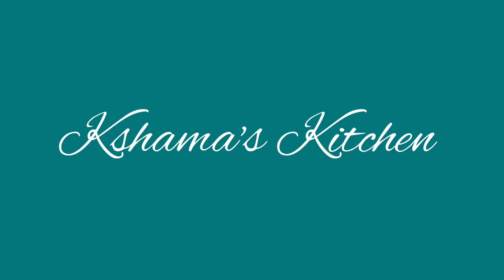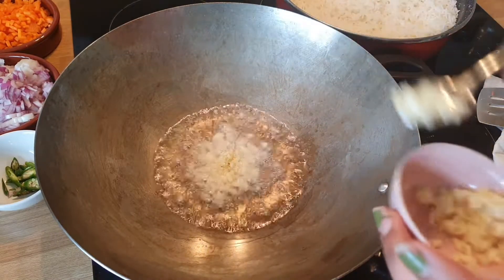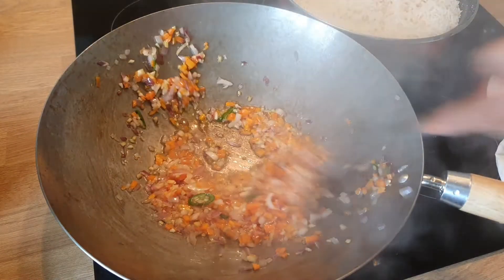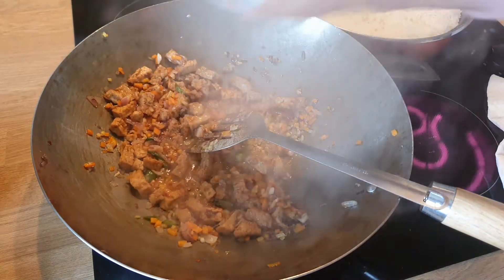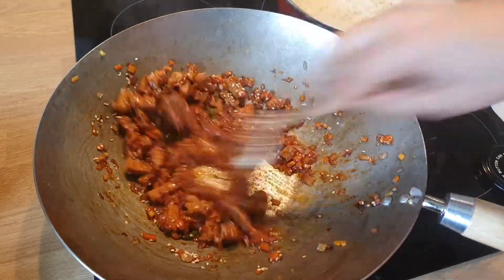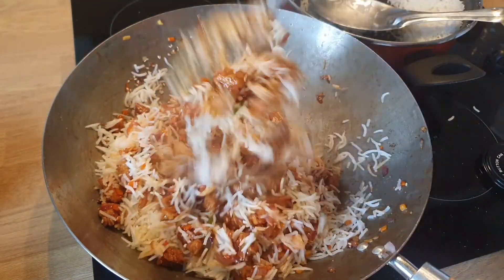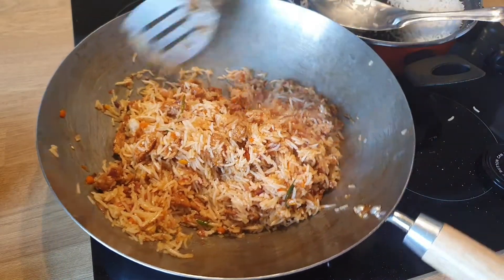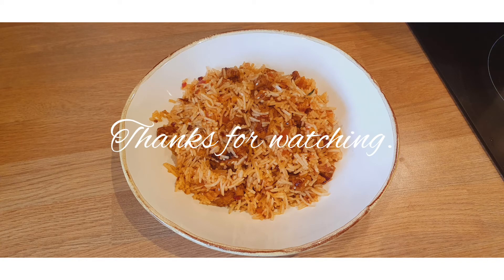How to make perfect street style Fried Rice at home | Tofu Fried Rice | Easy Lunch/ Dinner Recipe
vegan fried rice
paneer fried rice
kshama's kitchen
how to
recipe
quick
easy
authentic
fried rice recipe
chinese fried rice
veg fried rice recipe
fried rice banane ka tarika
How to make perfect street style Fried Rice at home
lunch
dinner